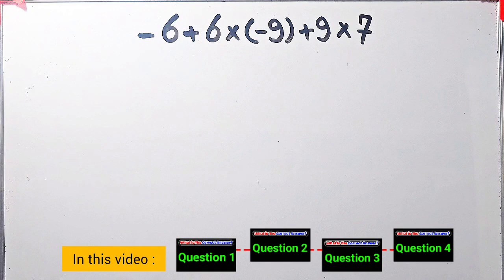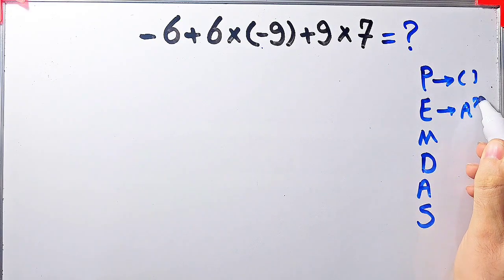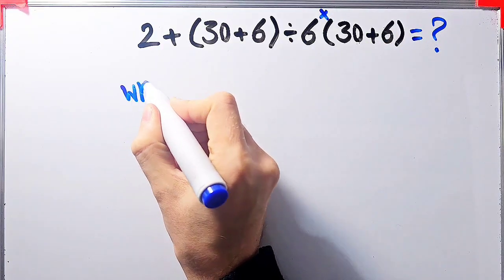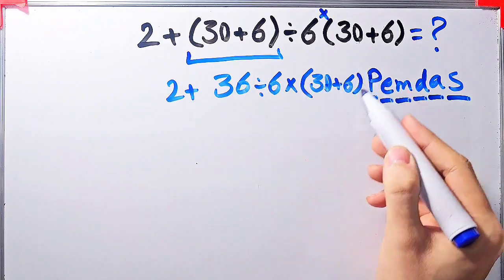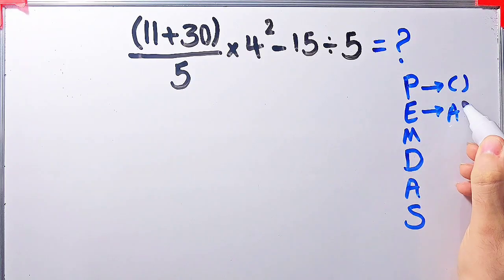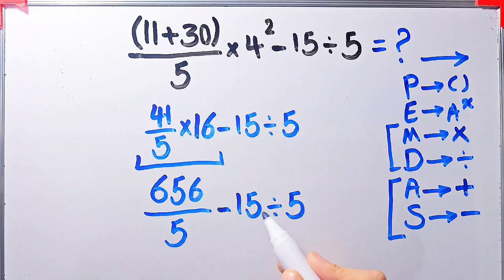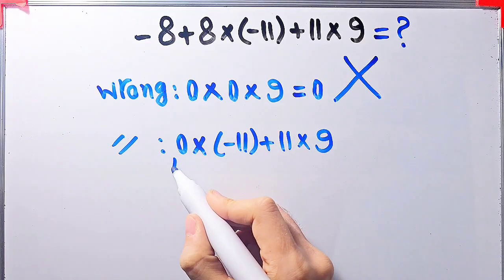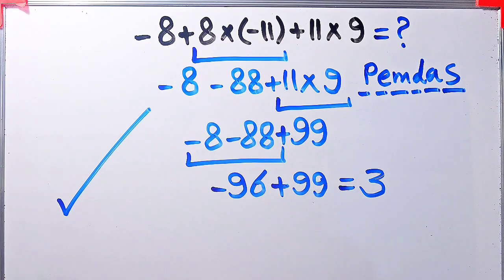Very Tricky Math Problem That 90% of People Get It WRONG! Can you solve it?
📙PEMDAS stands for:

📚P - Parentheses
📚E - Exponents